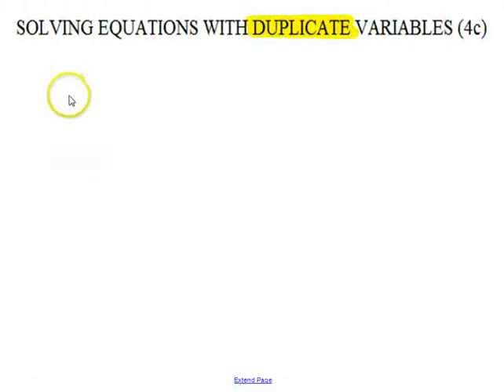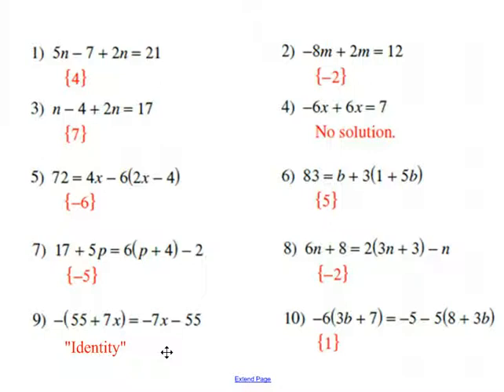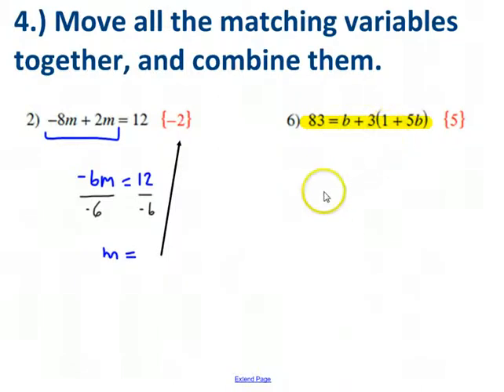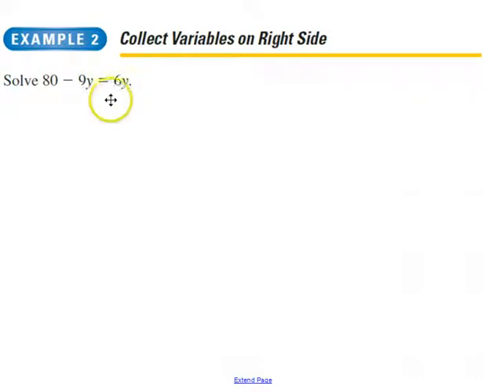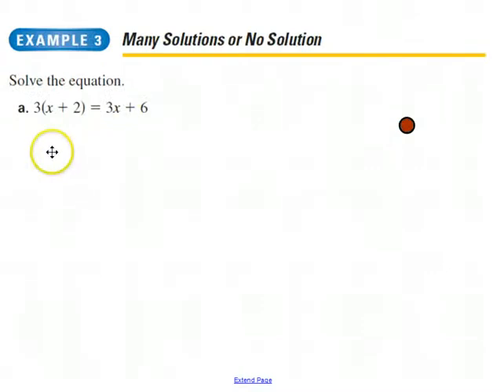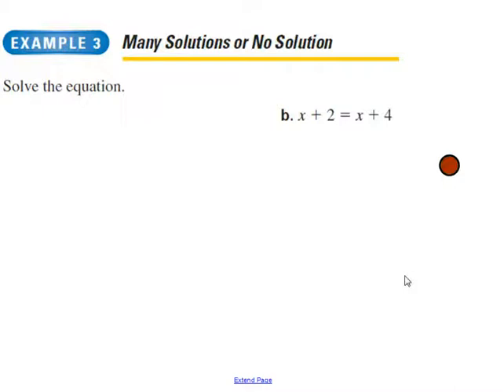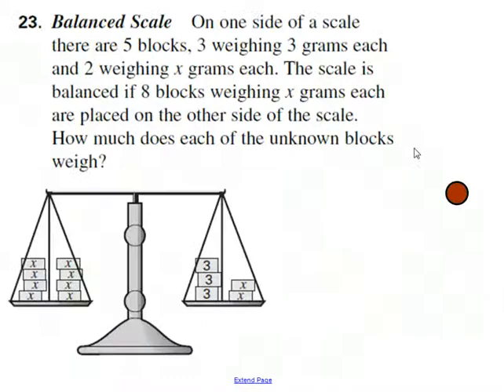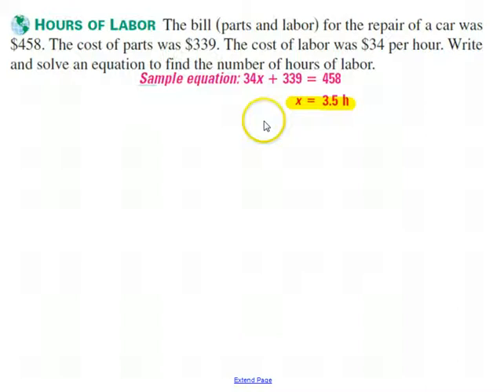Solving Equations with Duplicate Variables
Solving Equations with Duplicate Variables, video 4c, Enriched Algebra